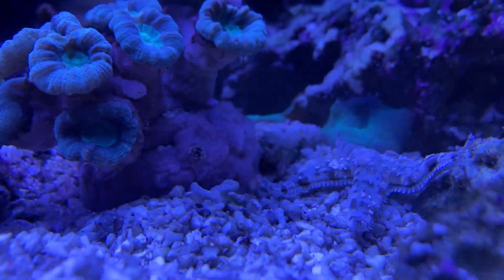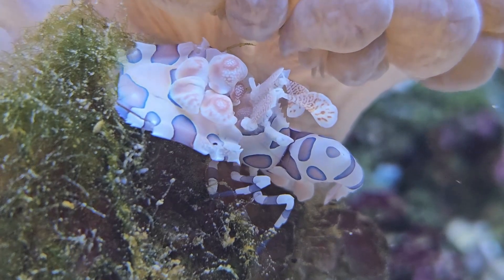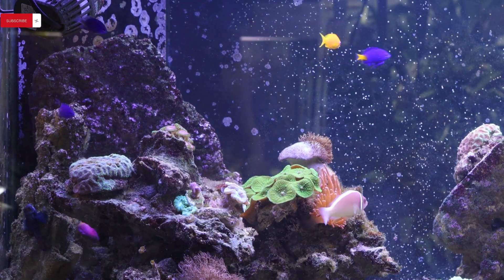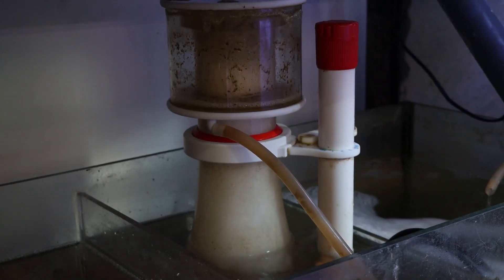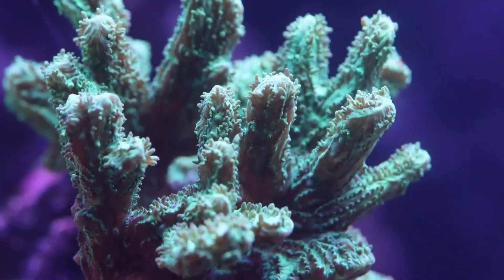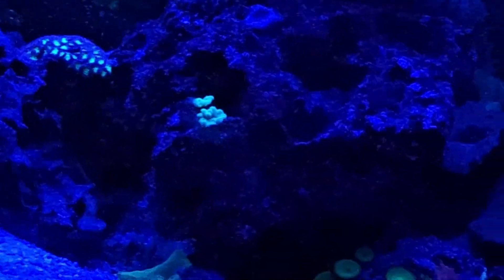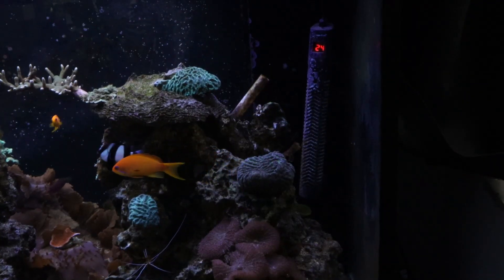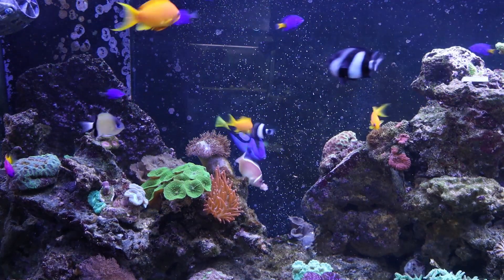take a look in my 750 liter reef tank :)